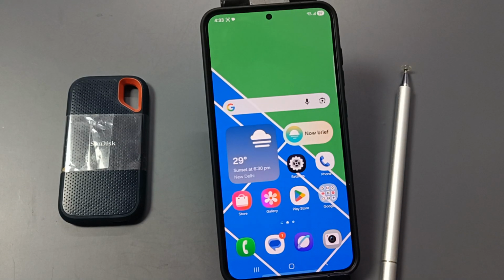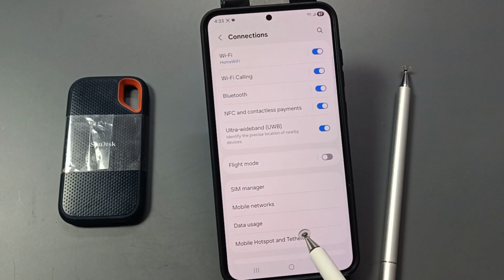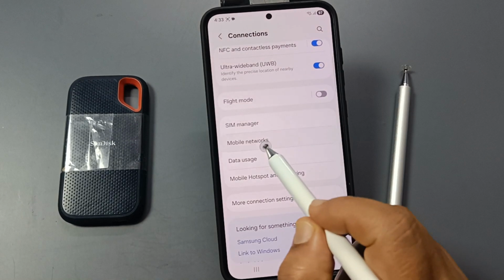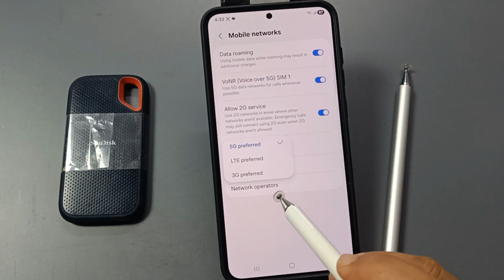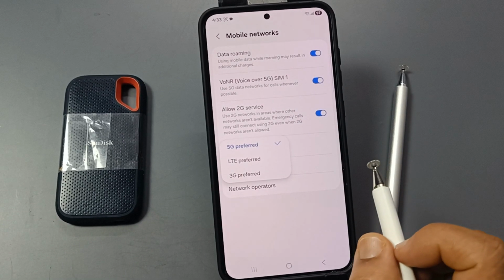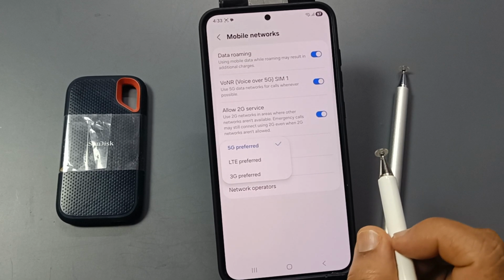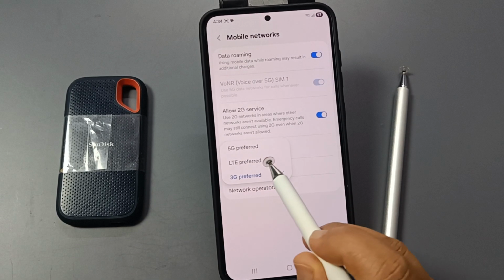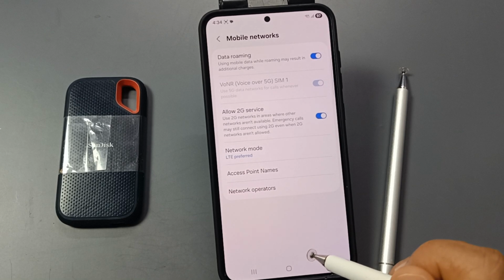Samsung Galaxy S26, S26+ & S26 Ultra | How to Change Network Mode (5G 4G LTE ) on Samsung Galaxy S26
In this step-by-step tutorial, you’ll learn how to switch network modes on your Samsung Galaxy Phone for faster speeds, better signal stability, and improved battery life. Whether you want to force 5G for maximum performance, switch to 4G LTE to save power, or use automatic mode for the best balance, this guide walks you through every setting clearly. Perfect for anyone using a Samsung Smart Phone, especially Samsung Galaxy S26, S26+ & S26 Ultra users who want stronger connectivity for streaming, gaming, video calls, and browsing. You’ll also discover tips to fix network issues, improve mobile data performance, reduce signal drops, and optimize SIM settings for travel and daily use. This simple tutorial helps you take full control of your mobile network preferences with easy-to-follow steps.

How to Change Network Mode on Samsung Galaxy S26, S26+ & S26 Ultra 5G and 4G LTE Settings Guide
Samsung Galaxy S26 Series Switch Preferred Network Type 5G 4G LTE for Better Speed and Signal
Samsung Galaxy S26, S26+ & S26 Ultra Network Mode Settings Explained for Faster Connectivity